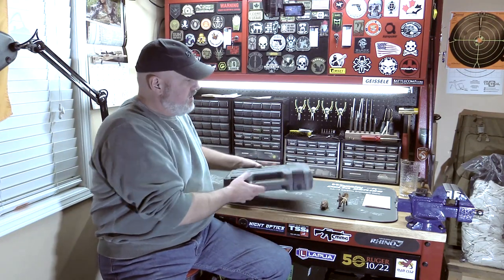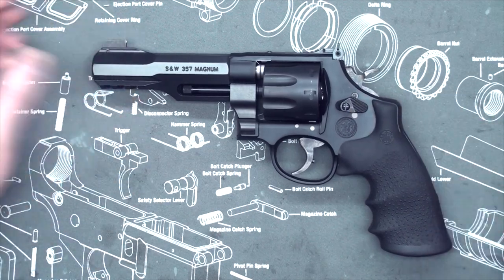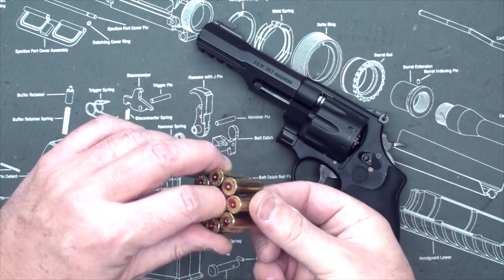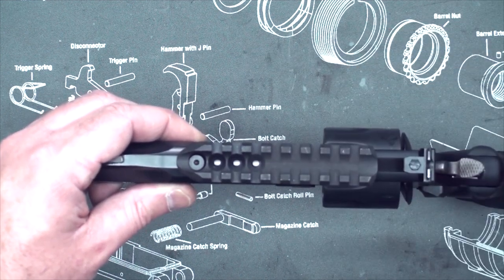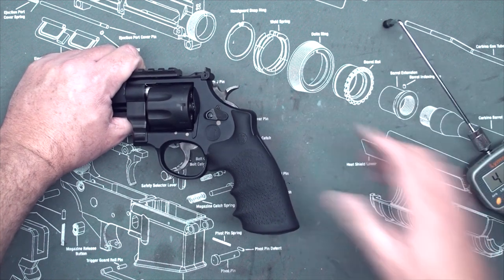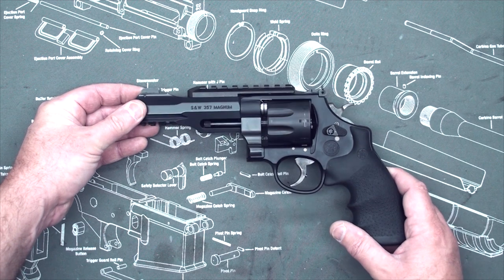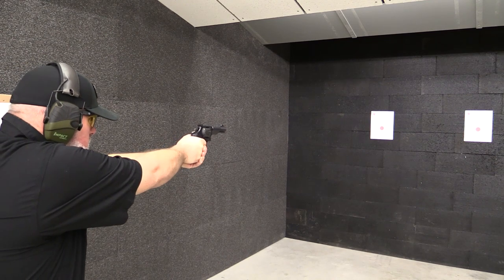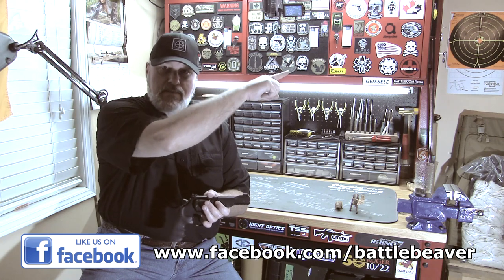S&W M&P R8 Revolver Review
My bench review and range review of the Smith & Wesson R8 Revolver.
Many thanks to:
Urban Tactical in Brantford Ontario